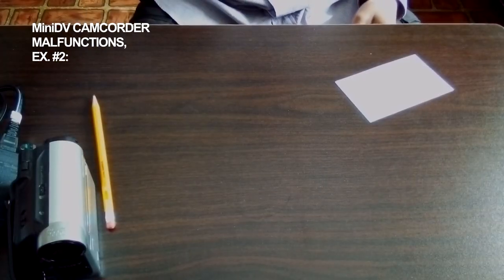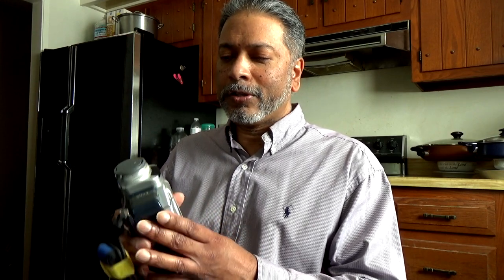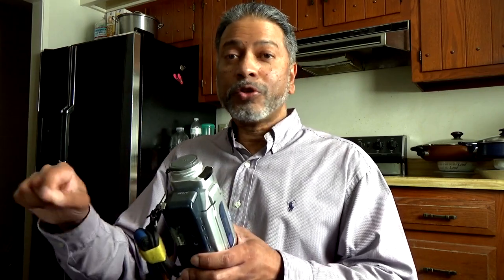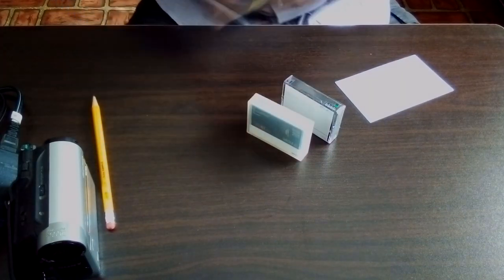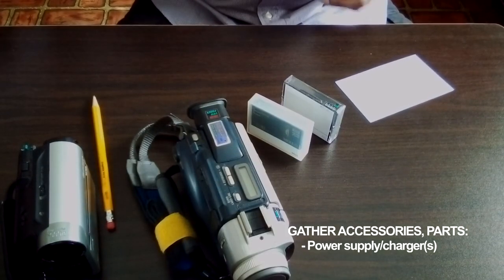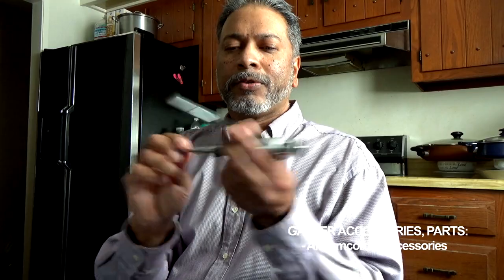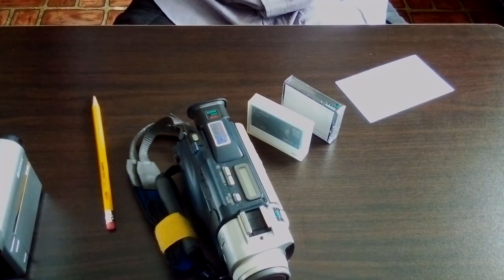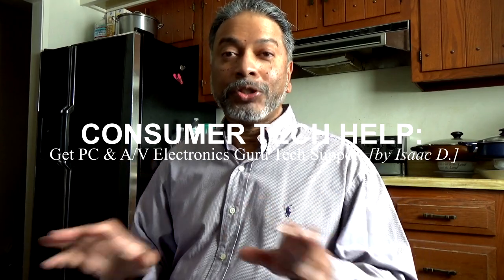Dusting Off MiniDV Camcorders - Evaluating Status (Segment Freebie-Seg01)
Segment Freebie edit on my demo/tutorial video w/lecture & info. 'Dusting Off MiniDV Camcorders - Evaluating Status'.